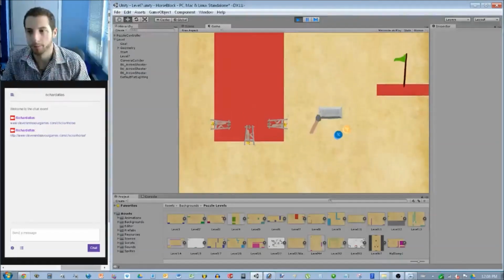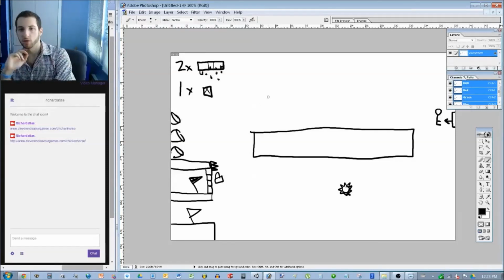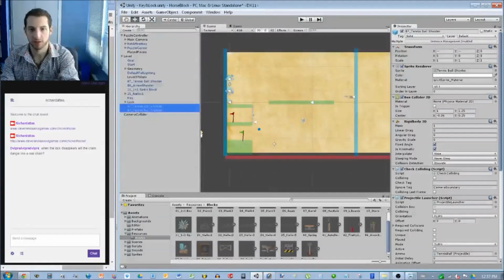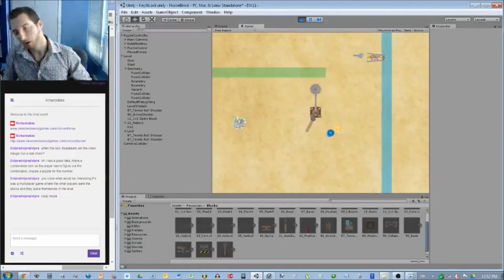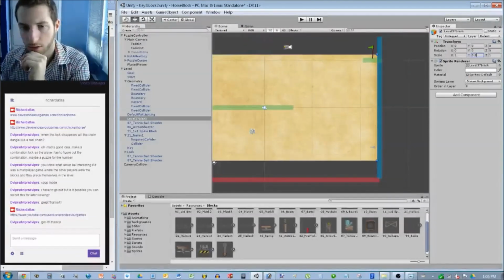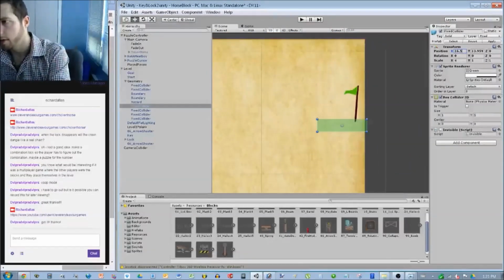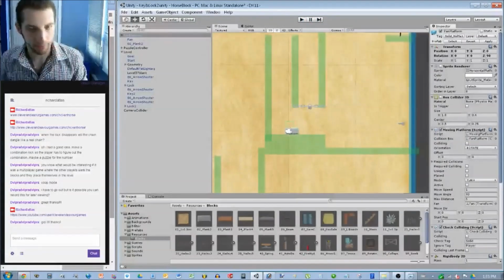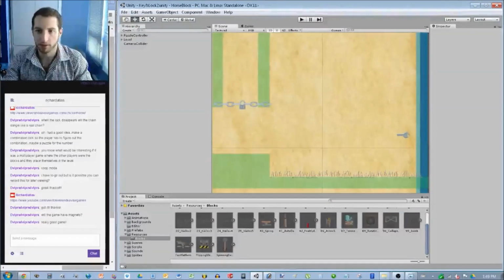Interactive Level Design - Week 3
In case you missed the first couple of weeks, well they weren't recorded and weren't super great anyway. So here's the first recorded week of my Twitch stream on interactive level design, where I design levels in Unity3D and explain what I'm doing!